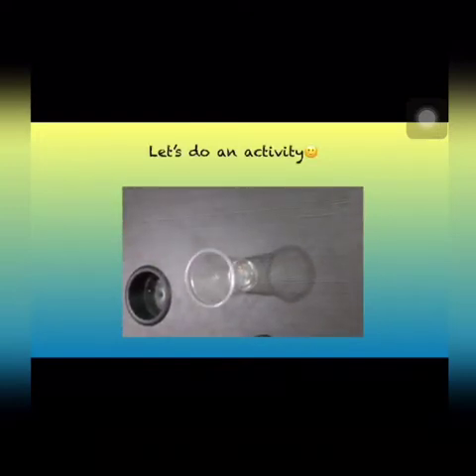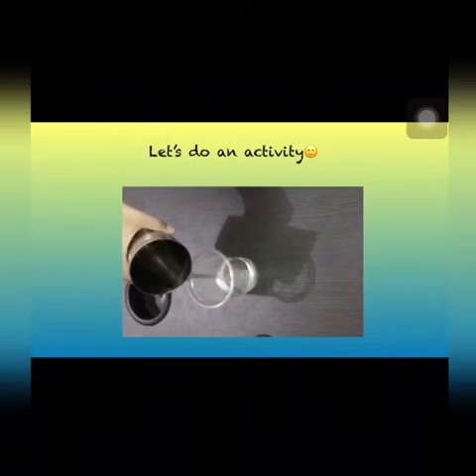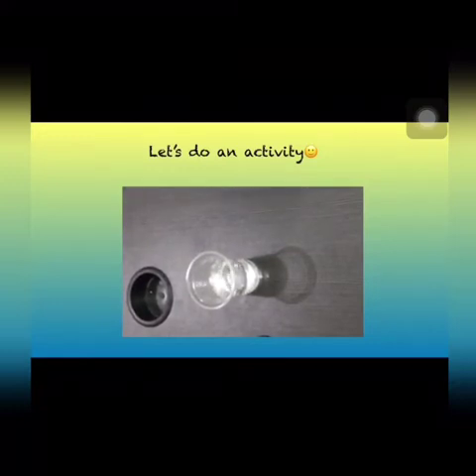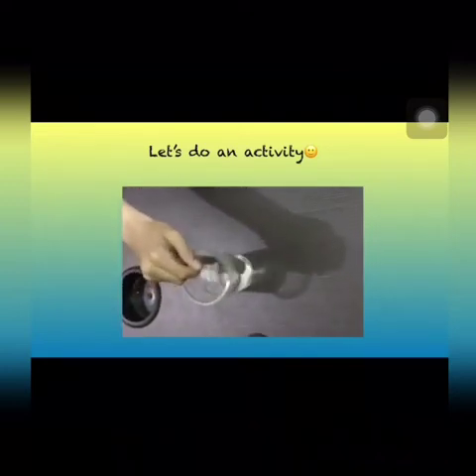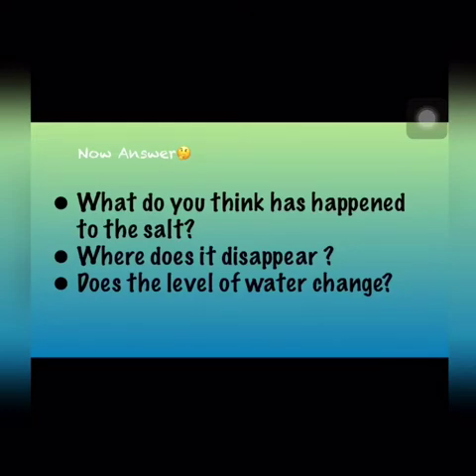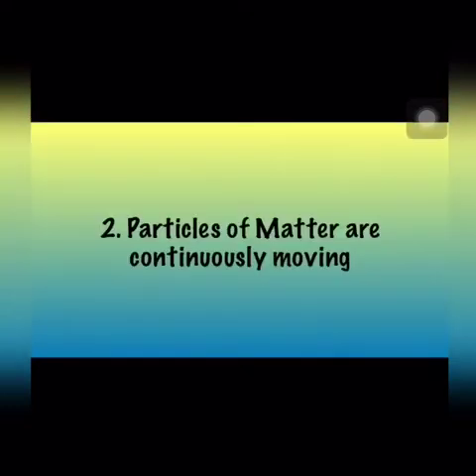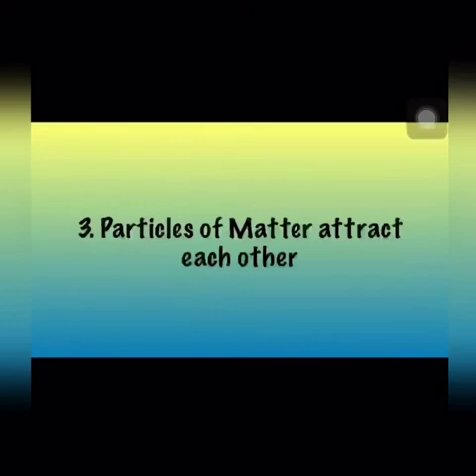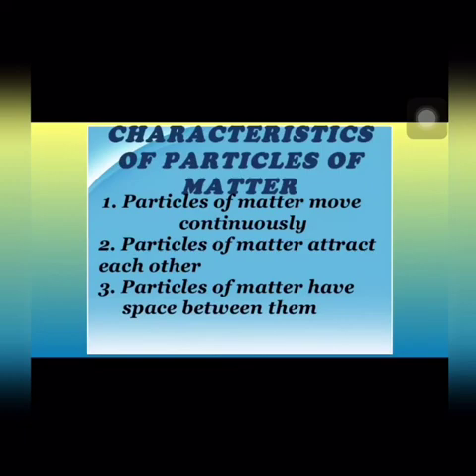Science Class 9 Chapter 1 Matter around us(Lecture 3)